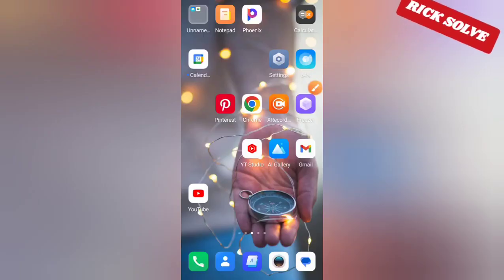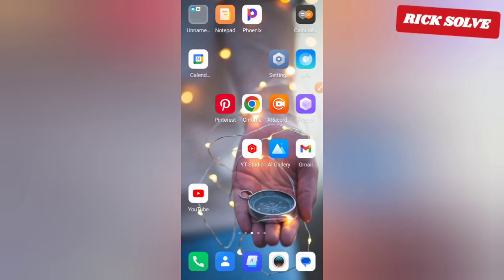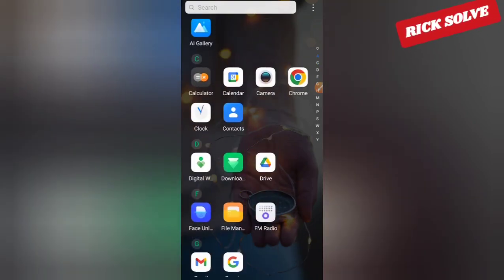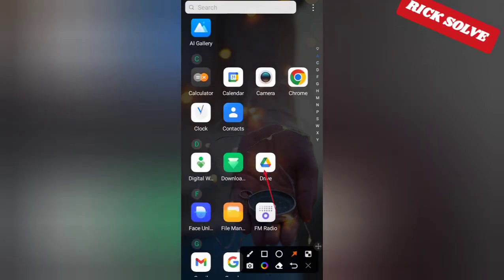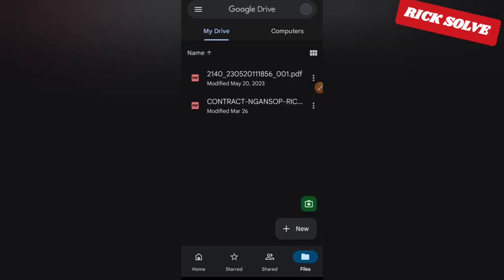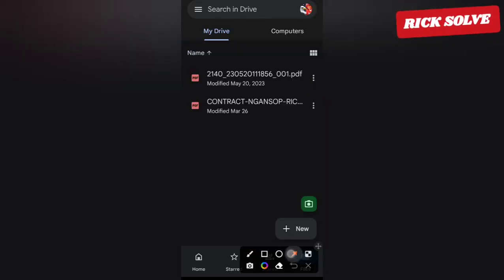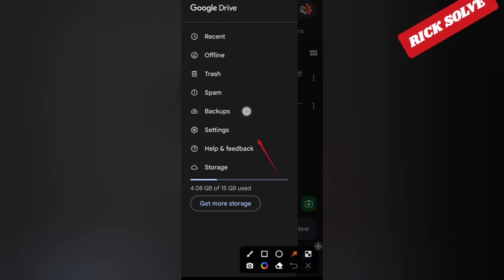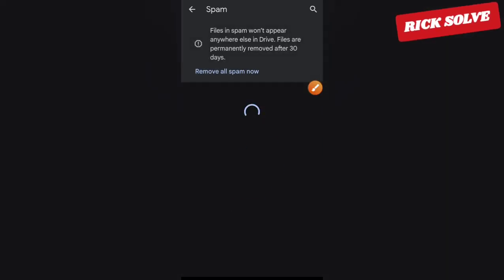How To Access To Spam Files On Google Drive